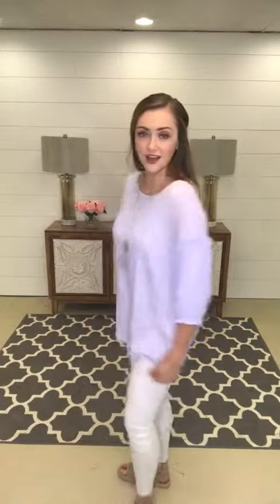The Elaine Top